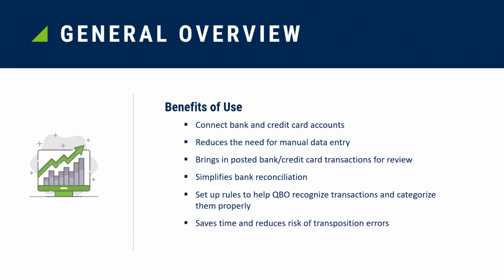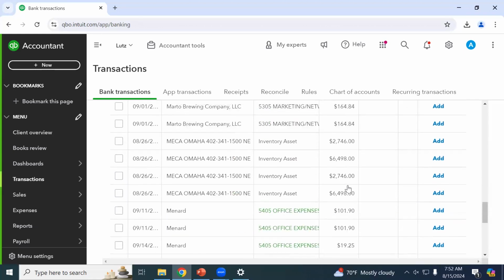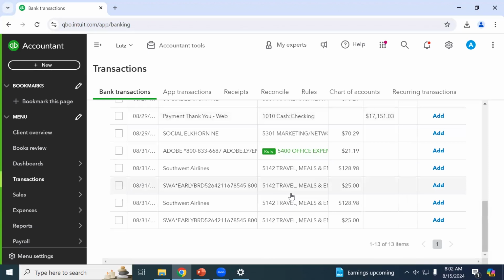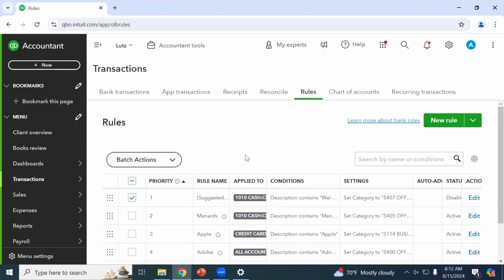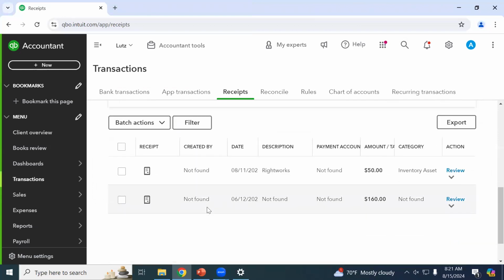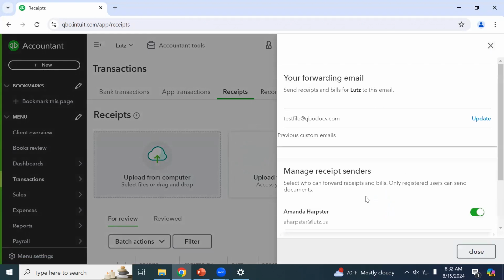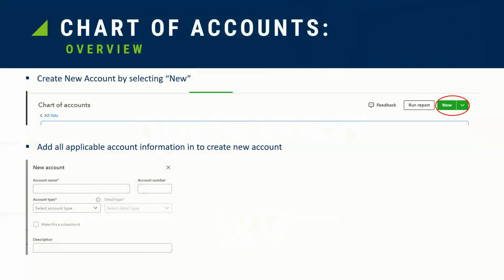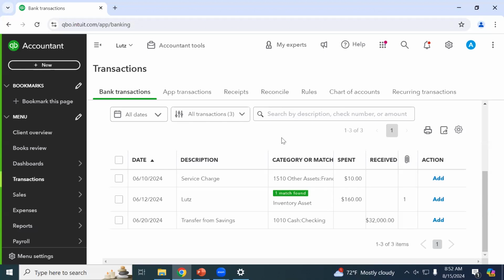QuickBooks Online Series + Banking Transactions Module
KEY TAKEAWAYS:

General Overview
Connect Accounts (Bank & Credit Card)
Process Transactions
Rules Option
Receipt Capture
Common Errors